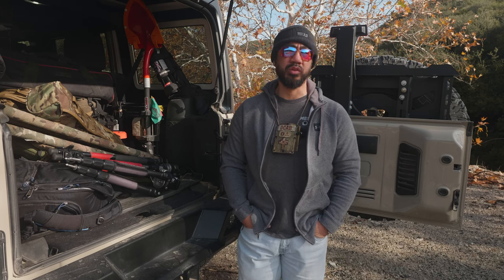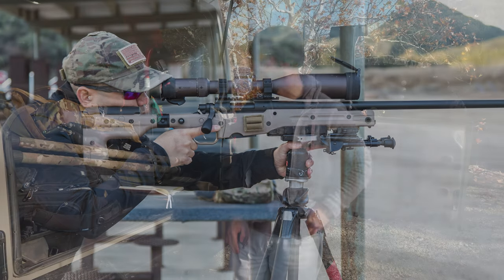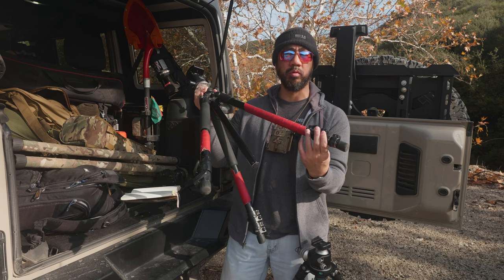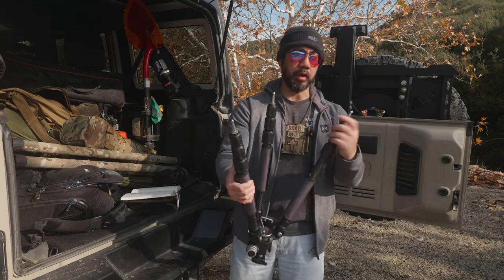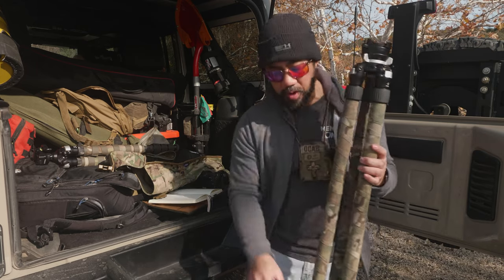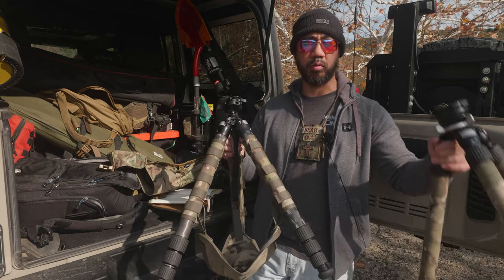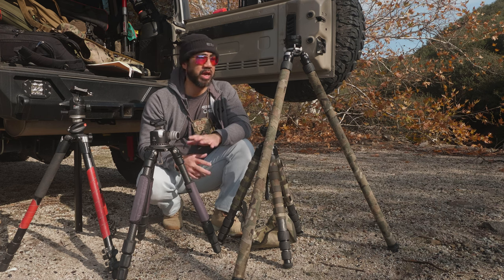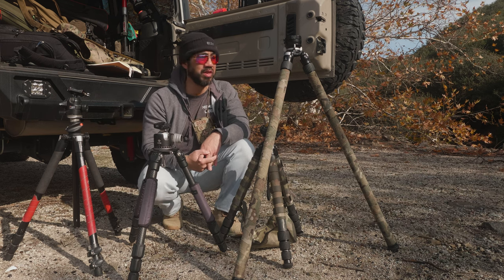Progression of Tripods for Precision Rifle Shooting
This video segment is an overview of my personal tripod kit as it relates to the shooting sports/disciplines. I had a Manfrotto tripod for photography and tried to use it for rifle shooting applications and quickly realized how inadequate it was for this use case. I eventually arrived to using complete Really Right Stuff tripod setups, but in a round about way.